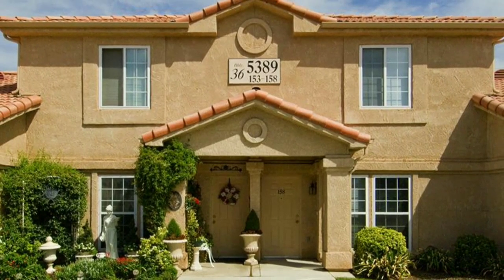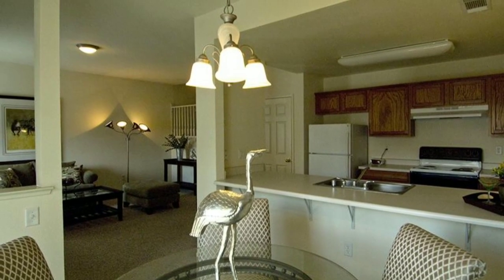Fresno job.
They did not want me to video the job walk.